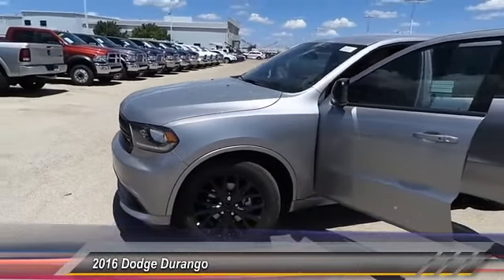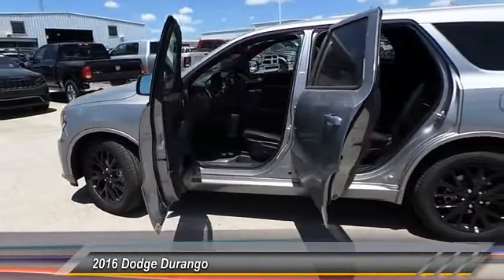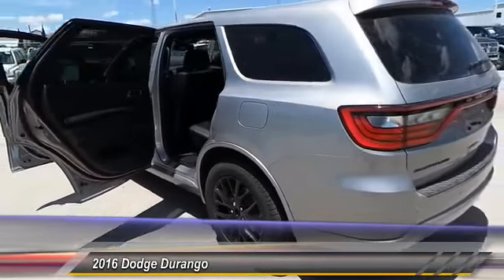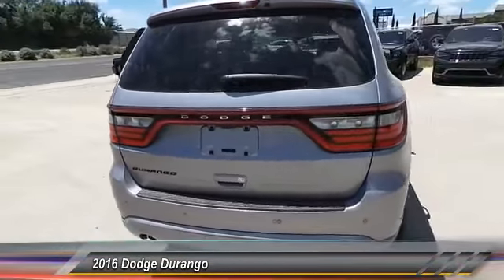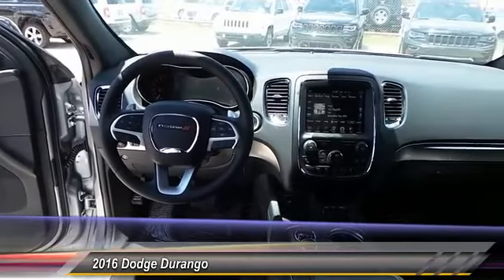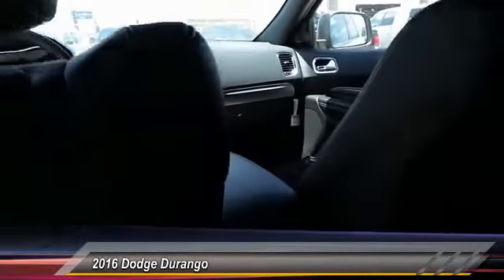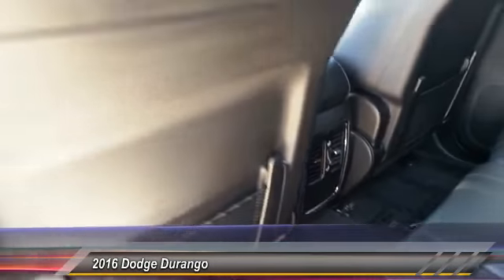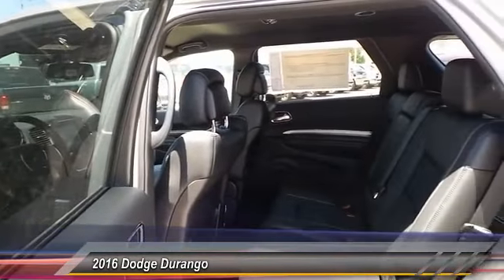2016 Dodge Durango Odessa TX GC483850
2016 Dodge Durango 2WD 4dr SXT

3rd Row Seat, Heated Seats, Keyless Start, Dual Zone A/C, iPod/MP3 Input, TRANSMISSION: 8-SPEED AUTOMATIC (845R... BLACKTOP PACKAGE, Rear Air. EPA 27 MPG Hwy/19 MPG City! Billet Silver Metallic Clear Coat exterior, SXT trim CLICK ME! KEY FEATURES INCLUDE Third Row Seat, Rear Air, iPod/MP3 Input, Keyless Start, Dual Zone A/C MP3 Player, Privacy Glass, Keyless Entry, Steering Wheel Controls, Child Safety Locks. OPTION PACKAGES BLACKTOP PACKAGE Body Colored Wheel Lip Moldings, Gloss Black Grille, LED Daytime Running Headlamps, Body Color Shark Fin Antenna, Wheels: 20 x 8.0 Gloss Black Aluminum, Dual Rear Exhaust w/Bright Tips, Tires: P265/50R20 Performance AS, Durango Gloss Black Badges, Body Color Sill Molding, Black Headlamp Bezels, Delete Roof Rack, Body Color Front Fascia, Body Color Rear Fascia, Gloss Black Exterior Mirrors, QUICK ORDER PACKAGE 23B Engine: 3.6L V6 24V VVT UPG I w/ESS, Transmission: 8-Speed Automatic (845RE), Comfort Seating Group, Leather Wrapped Steering Wheel, Power 4-Way Driver Lumbar Adjust, Integrated Roof Rail Crossbars, Bright Side Roof Rails, Power 8-Way Driver/Manual Passenger Seat, POPULAR EQUIPMENT GROUP Heated Front Seats, Rear View Auto Dim Mirror w/Microphone, ParkSense Rear Park Assist w/Stop, Heated Steering Wheel, ParkView Rear Back-Up Camera, RADIO: UCONNECT 8.4 Nav-Capable! See Dealer for Details, 6 Mo, Trial (Registration Required), For More Info, Call , Uconnect Access, 8.4 Touchscreen Display, For Details Visit DriveUconnect.com, 1-Year SiriusXM Radio Service, SiriusXM Satellite Radio, TRANSMISSION: 8-SPEED AUTOMATIC (845RE) (STD), ENGINE: 3.6L V6 24V VVT UPG I W/ESS (STD). EXPERTS RAVE Edmunds.com explains It's comfortable, quiet and while some competitors offer seatbelts for eight Great Gas Mileage: 27 MPG Hwy. Plus TT&L and fees. Price contains all applicable dealer incentives and non-limited factory rebates. You may qualify for additional rebates; s